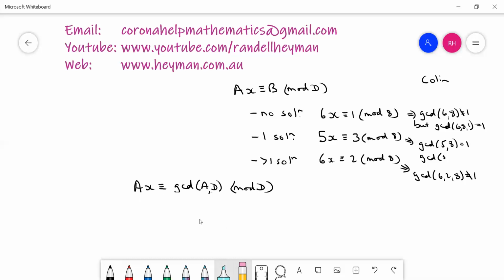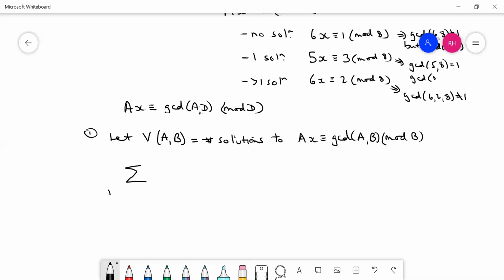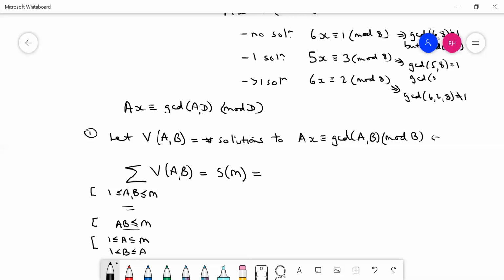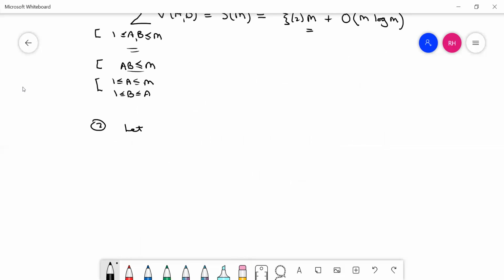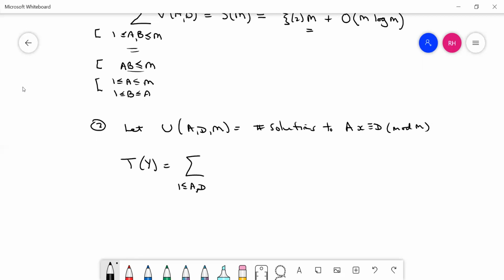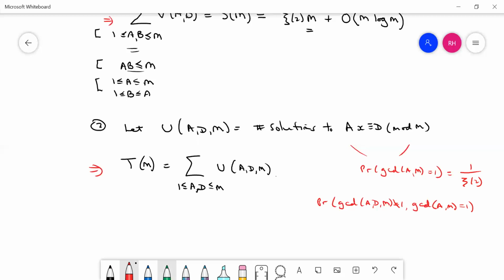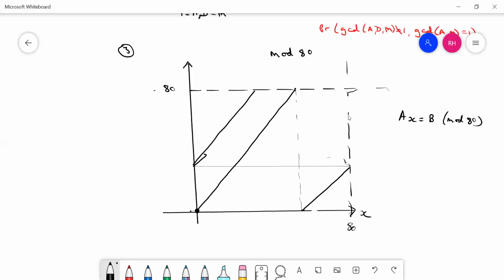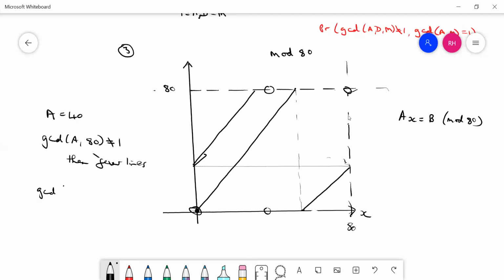Counting solutions to modular equations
A follow up video for Colin where I go through a few thoughts on counting solutions to Ax=B (mod D) and to Ax=gcd(A,D) (mod D).